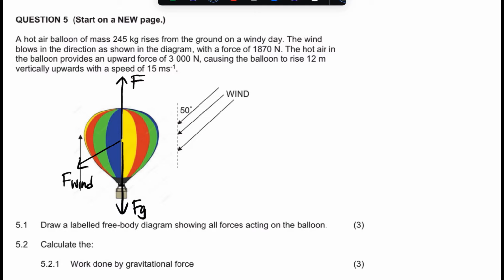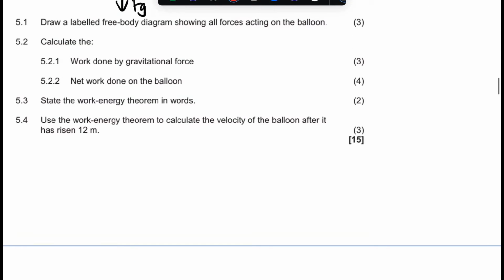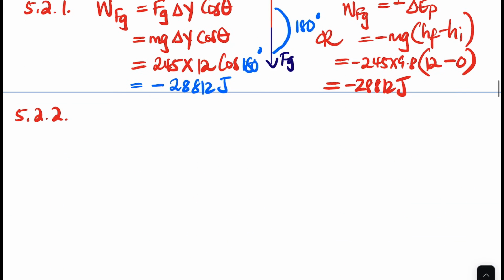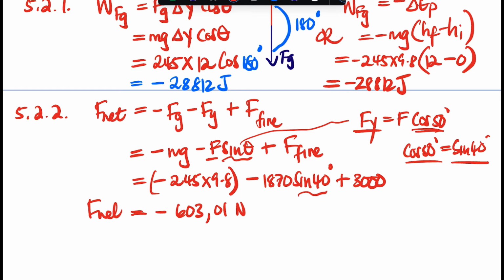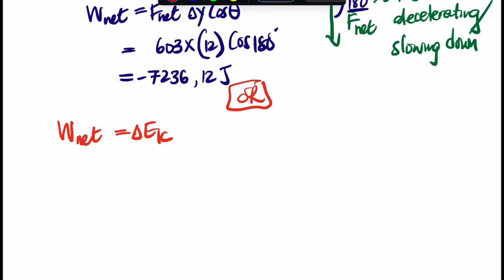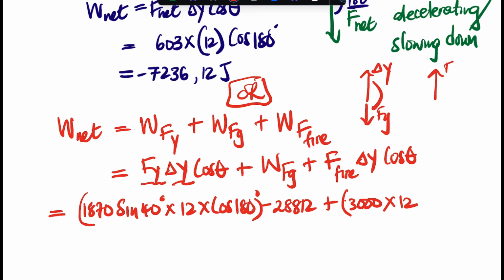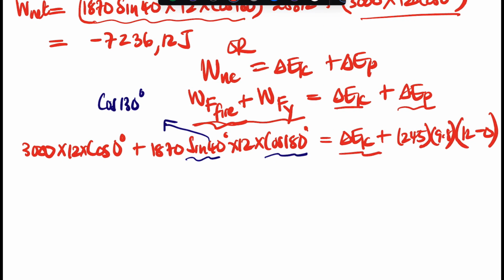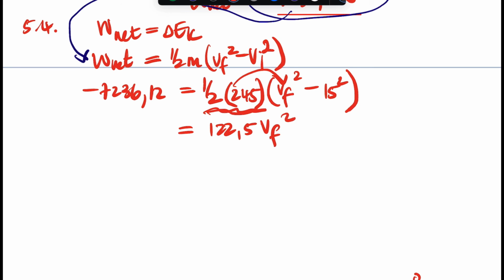Work Energy and Power| Hot Air Ballon Exam Question| Eastern Cape Sept 2018 Paper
How to answer the hot air balloon exam question